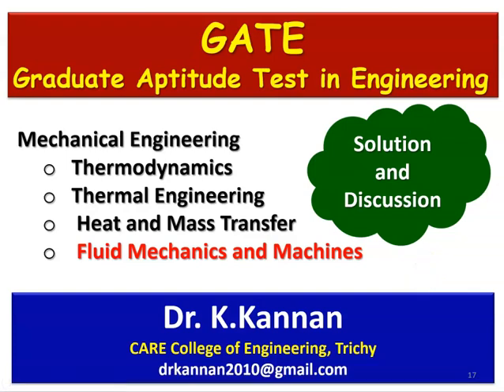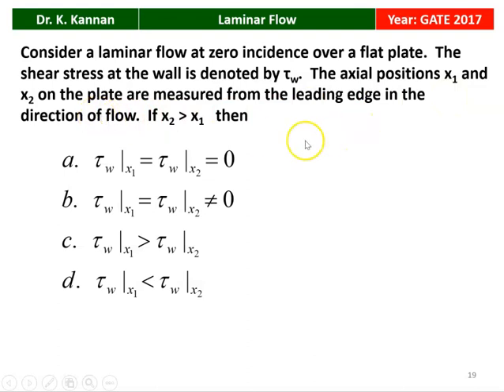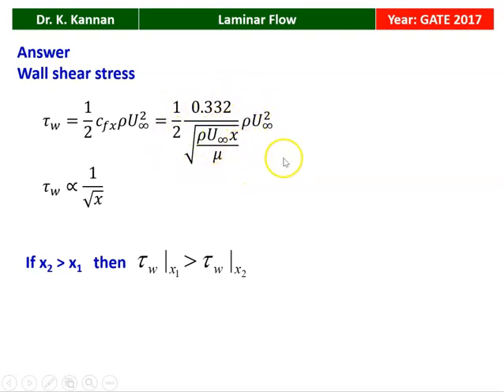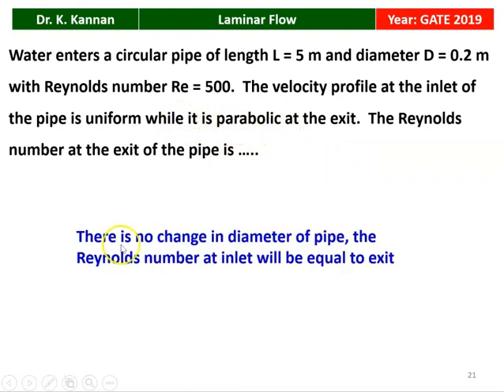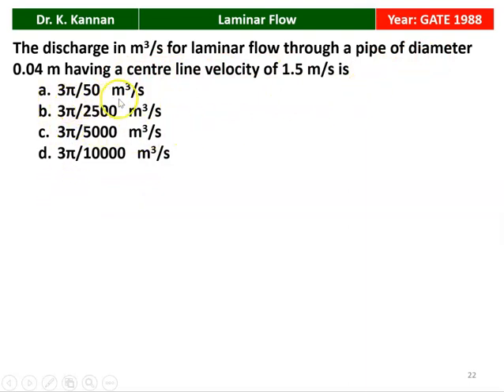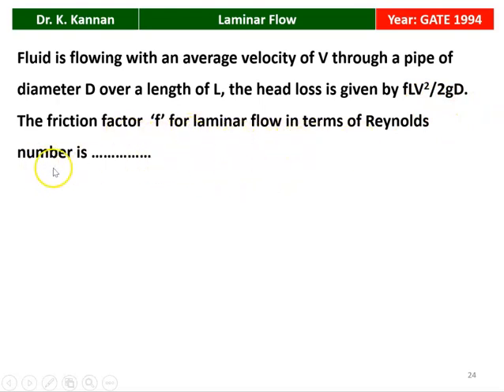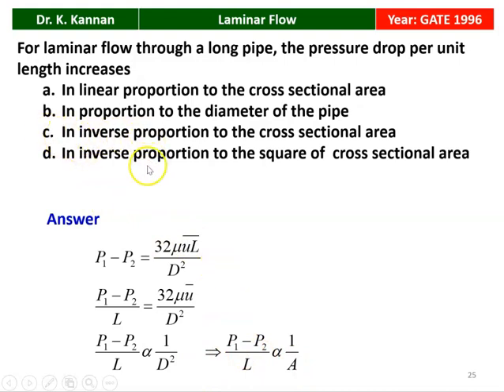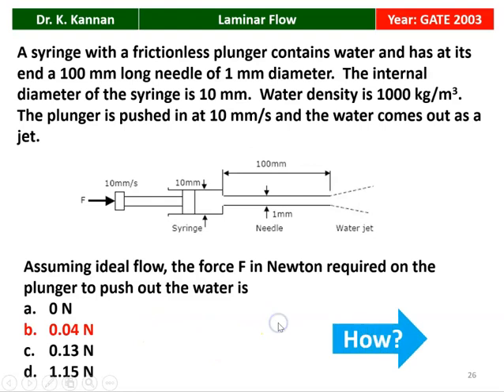GATE 57 Laminar Flow - 2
Solution for GATE questions in Fluid Mechanics in the topic laminar flow